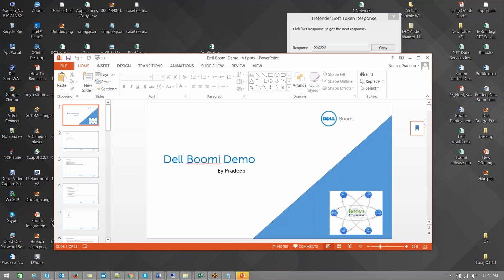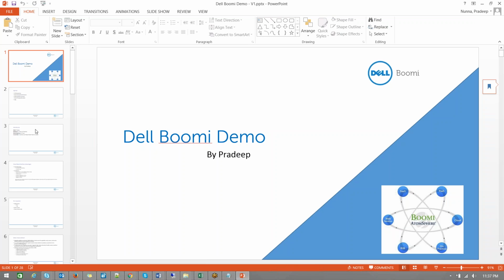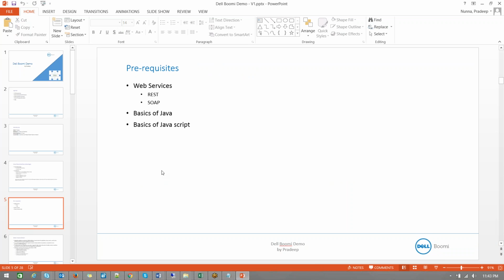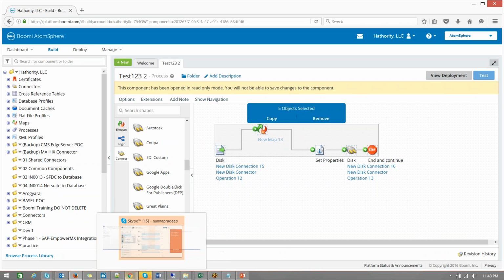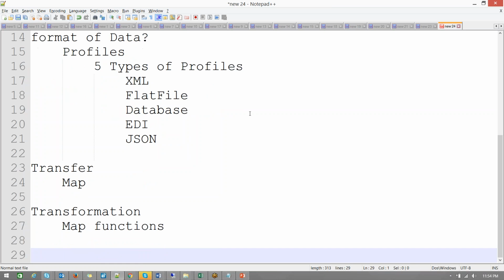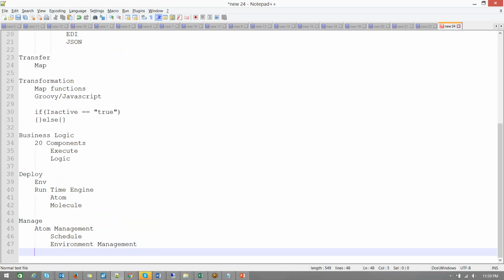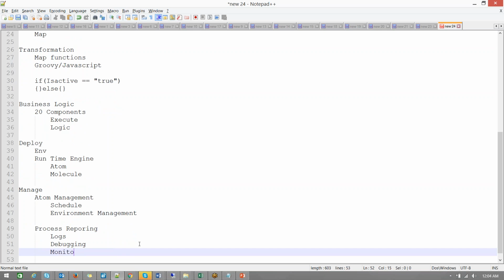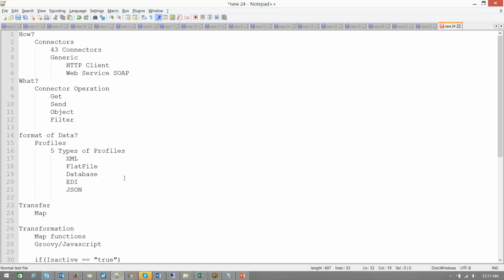Dell Boomi Online Training Demo Video By Pradeep